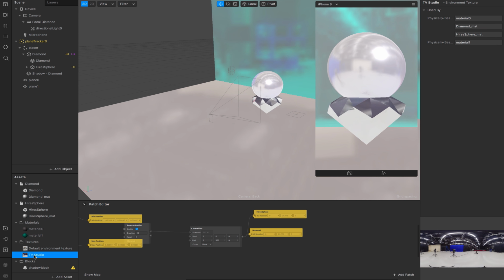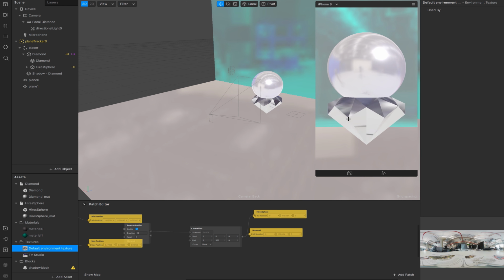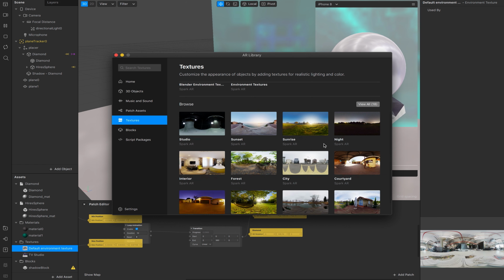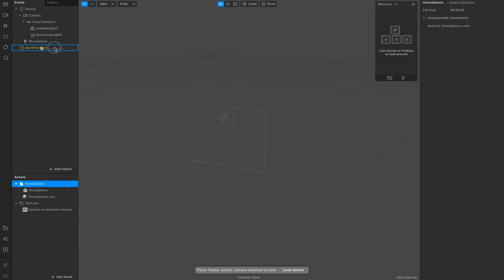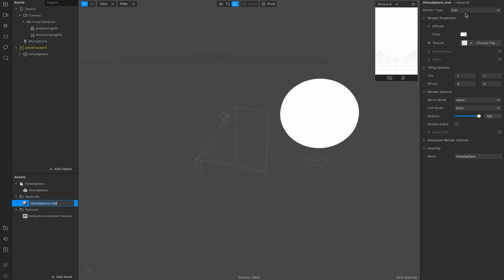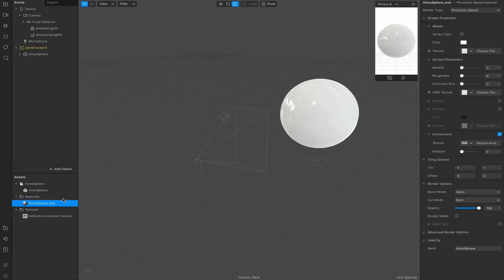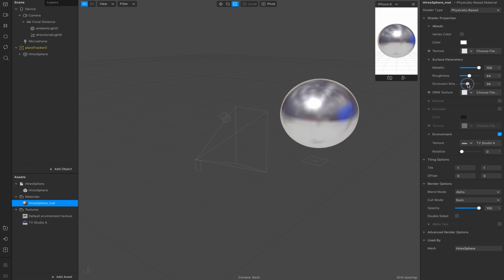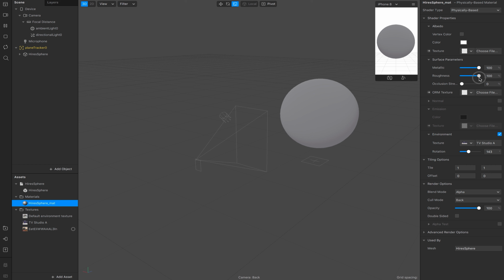HDR Environments | Spark AR Studio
In this video we look at how to use environment maps (textures) to add more realistic reflections and light maps.